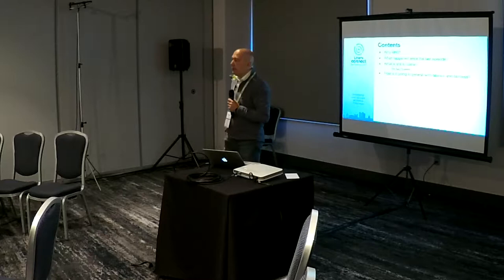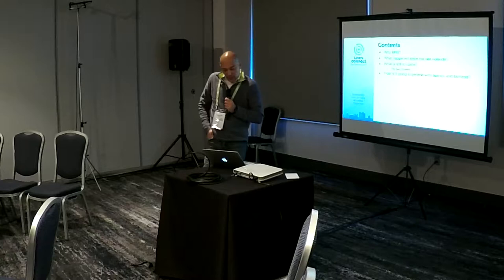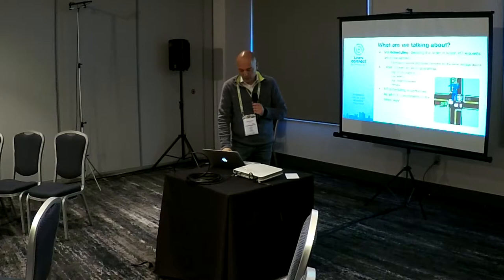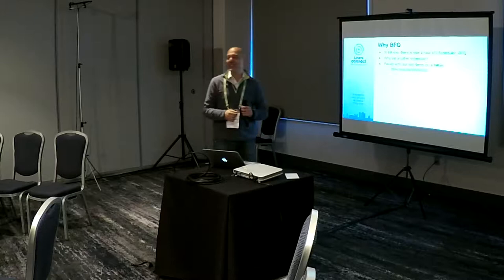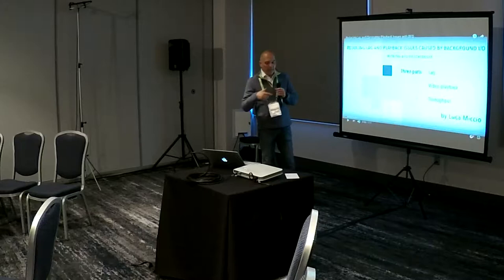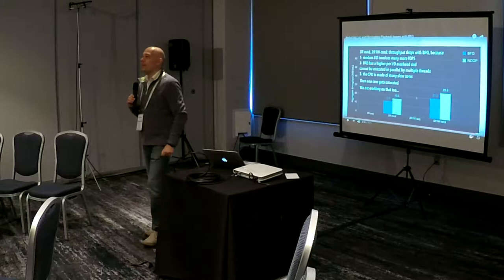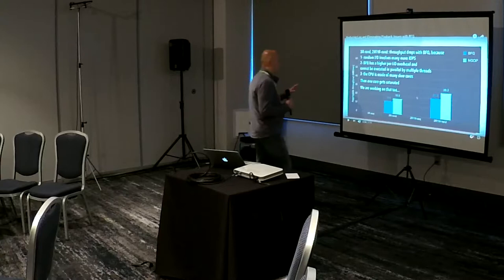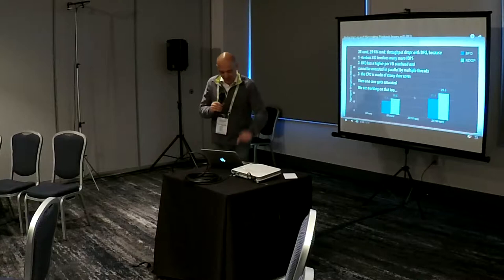BFQ, fairness and low latency in block I/O - The Two Towers - SFO17-302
Session ID: SFO17-302
Session Name: BFQ, fairness and low latency in block I/O - The Two Towers - SFO17-302
Speaker:
Track: Kernel

★ Session Summary ★
The BFQ I/O scheduler has been finally ported to blk-mq, and merged
 into the kernel (from 4.12). We start the first part of this
 presentation by recalling motivations and benefits of BFQ. Then we
 report the developments occurred since BFQ has been ported to blk-mq
 and upstreamed: fixes of important bugs, further throughput
 improvements for flash-based storage, public performance reports. In
 the second part of the presentation, we deal with the near future of
 BFQ, characterized by two great challenges. The first is to keep
 throughput high, while, at the same time, providing strong guarantees
 on fairness, bandwidth distribution and latency. The second great
 challenge is to achieve this combined goal with the low overhead
 imposed by modern devices. As a last part, we try to have a look at
 the future of BFQ, and of the latency issues that still affect many,
 if not most Linux-based systems

★ Event Details ★
Linaro Connect San Francisco 2017 (SFO17)
25-29 September 2017
Hyatt Regency San Francisco Airport